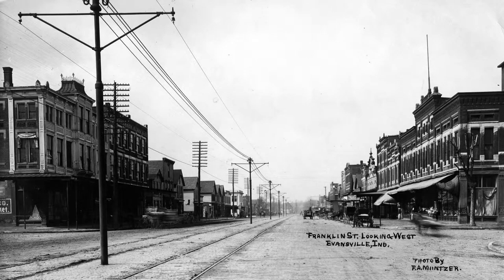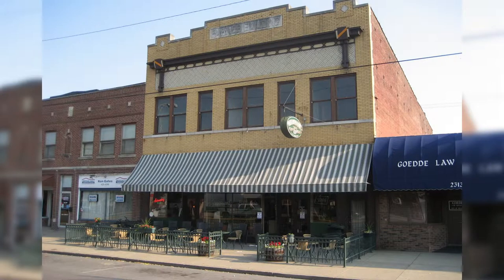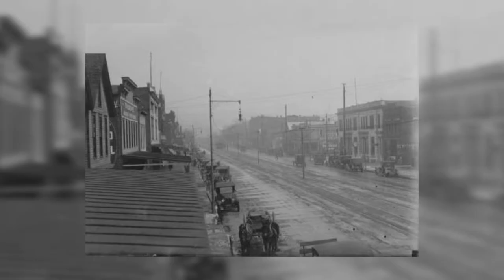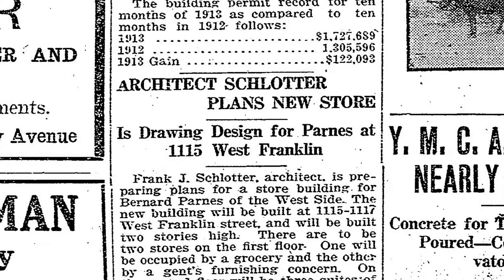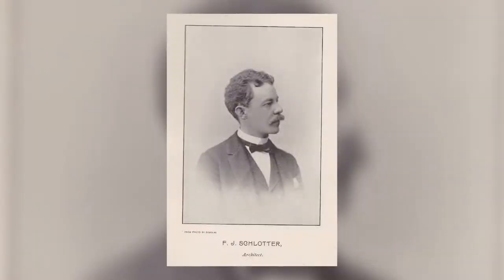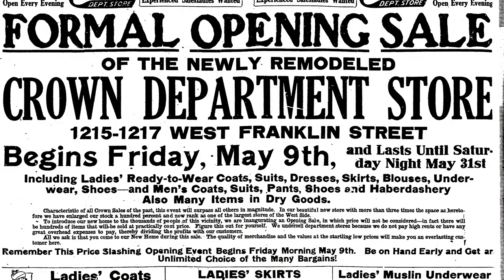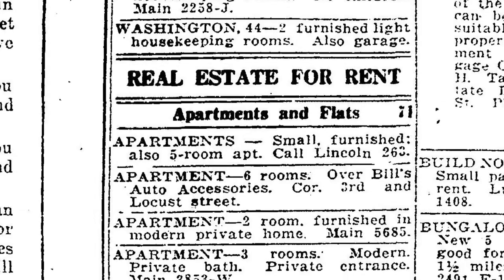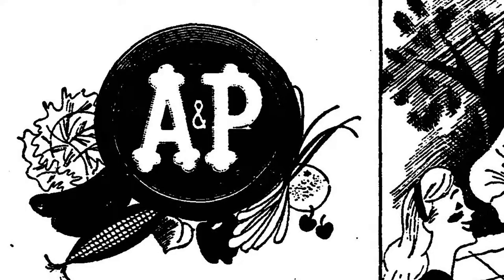Parnes Building, 2315-2317 W. Franklin Street